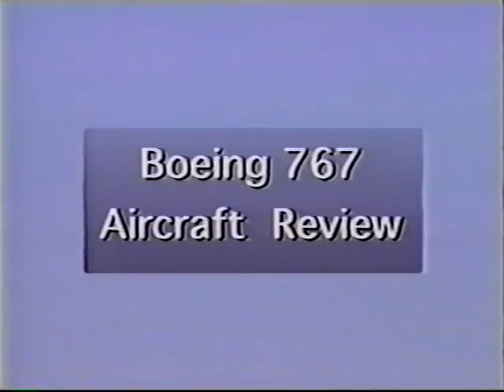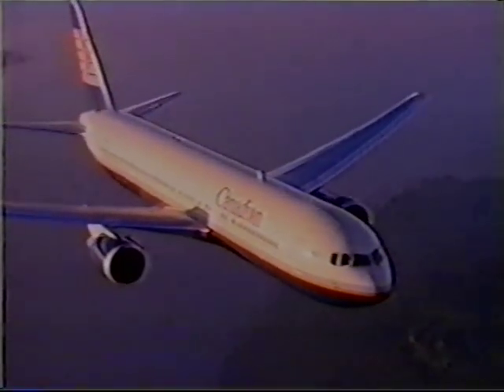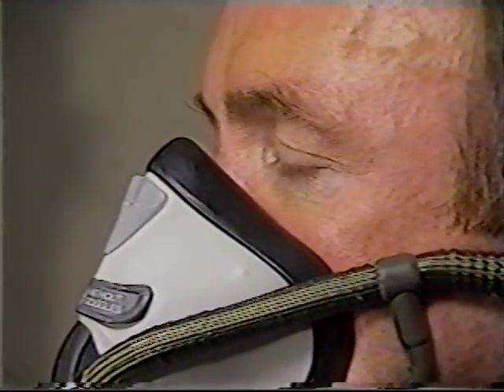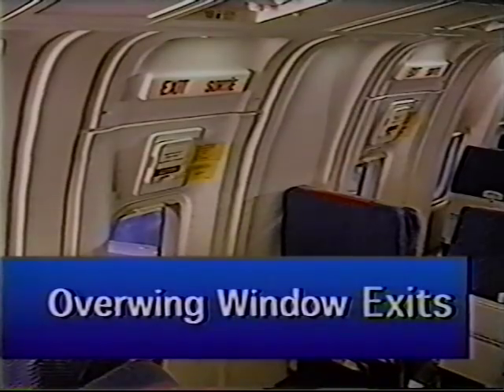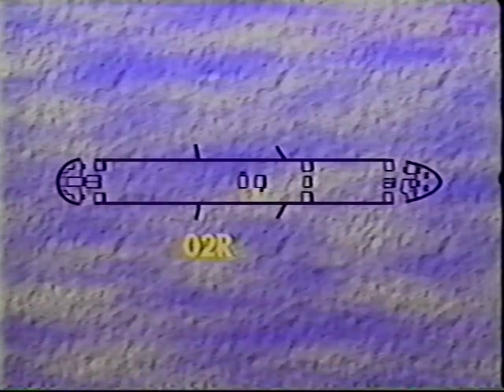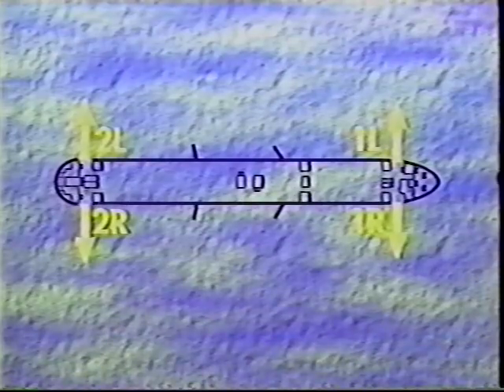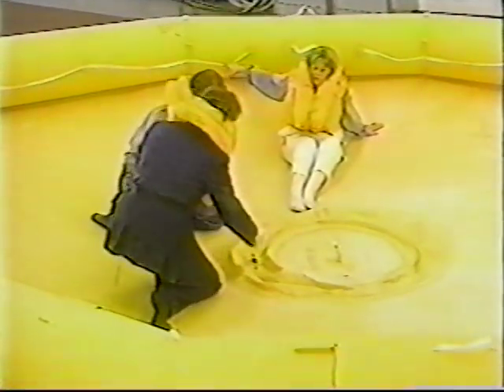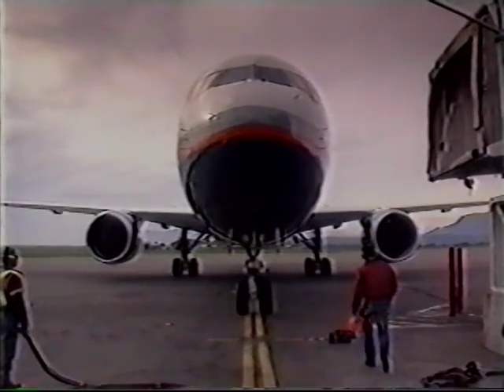Canadian Airlines Boeing 767 Flight Attendant Training Video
This video was produced by the now defunct Canadian Airlines to assist with the training of flight attendants. The video discusses emergency procedures of the Boeing 767 aircraft, opening and closing of the automated doors of the 767 as well as the location of emergency equipment on board.